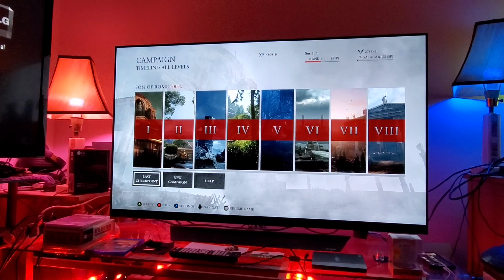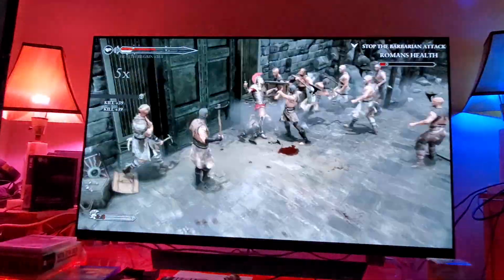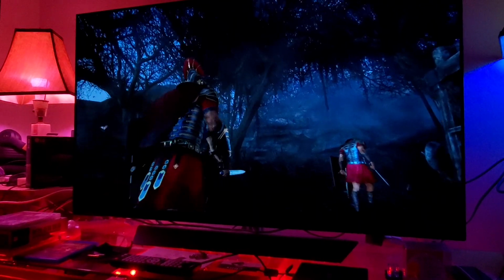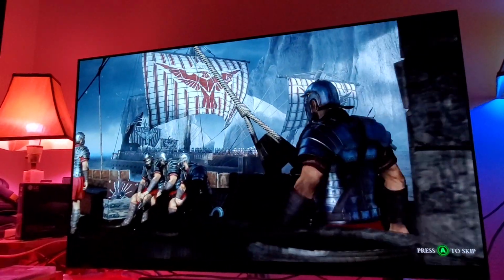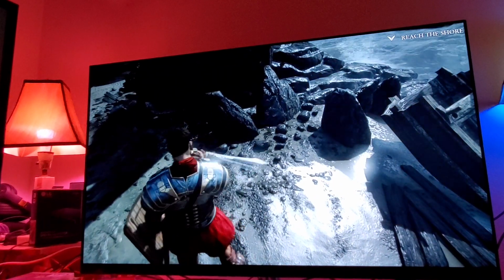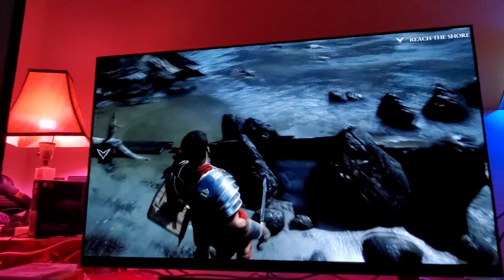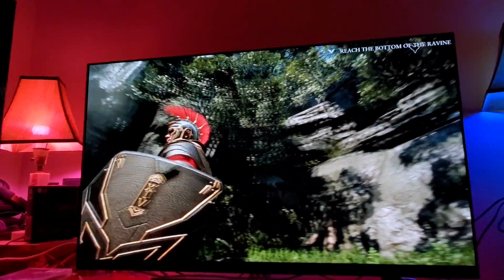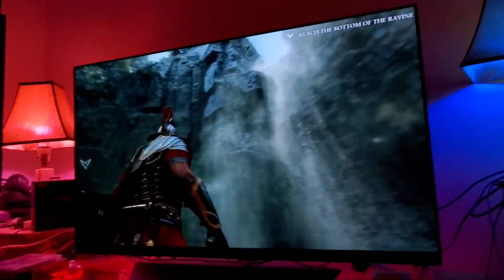RYSE : Son of Rome Shines on OLED TV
You know I tested bunch of Video Games on Oled TV,  except one game , & that's RYSE Son of Rome .What's even more shocking is the fact that this is 720p upscaled to 4K without HDR & it looks this Good on OLED,  this shows you just what Oled panel can do .